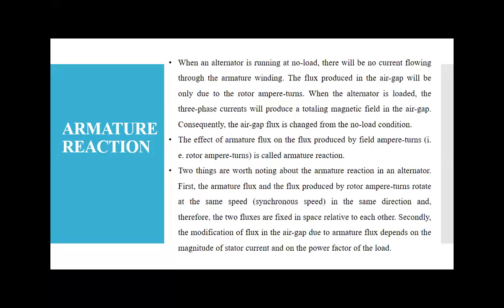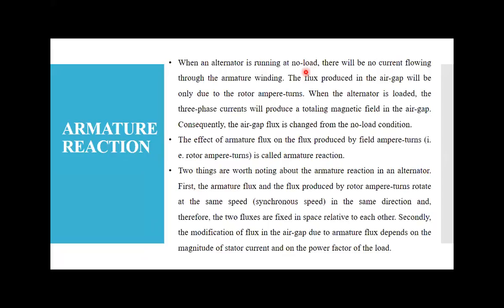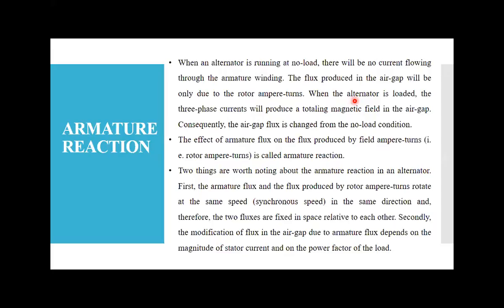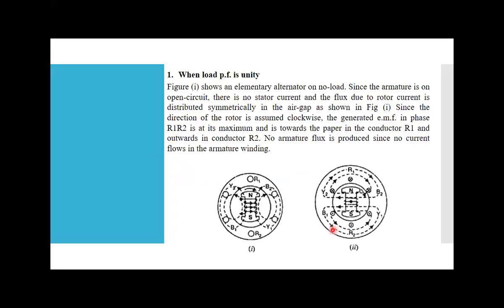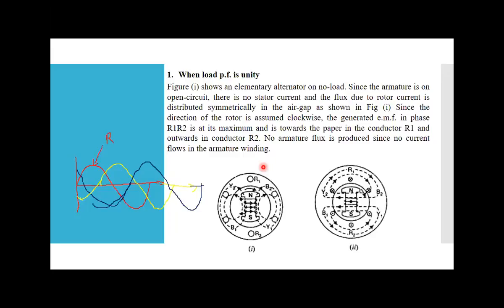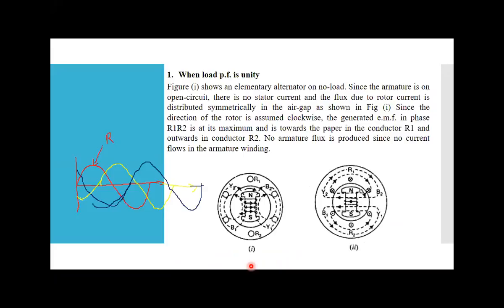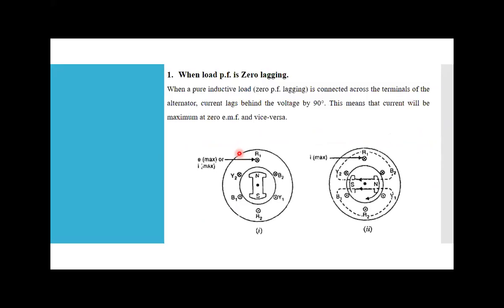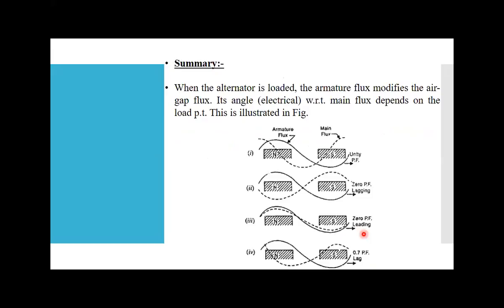5EE EM II NT UNIT 1 SESSION 12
Armature reaction